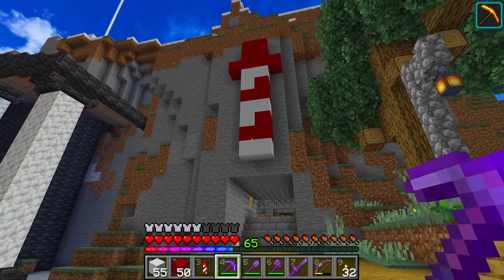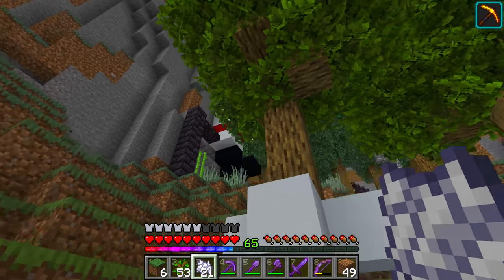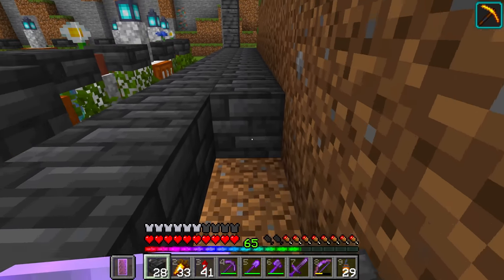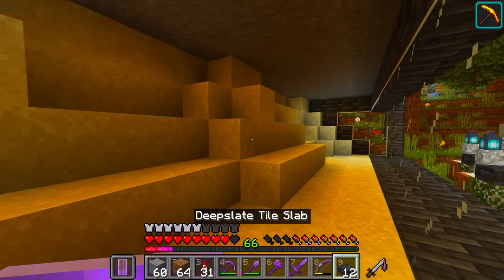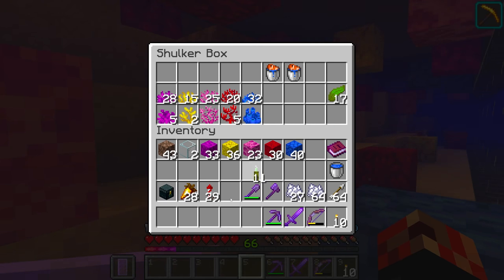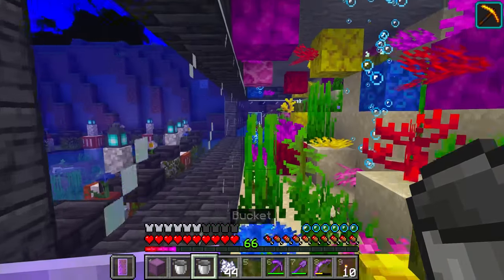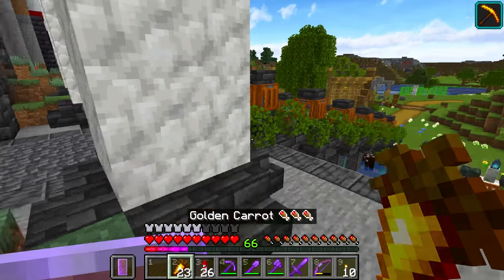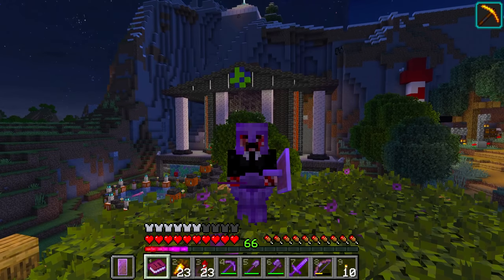I Made a GIANT Aquarium! | Let’s Play Minecraft Survival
Minecraft Survival 1.17 - Making MASSIVE progress to the Pytheon & creating a BIG aquarium!

▶ My website (For downloads, info and more!)

Welcome to my Let's Play Minecraft Survival series in Minecraft 1.17! In this Minecraft Survival Let's Play 1.17 series, we'll be prioritising having fun in Minecraft above all else! Whether that means building in Minecraft, exploring and adventuring in Minecraft, trying some technical Minecraft projects or anything else, we'll be doing it all! This is an old-fashioned, no-nonsense Minecraft Let's Play series in Minecraft 1.17 so I hope you enjoy it! Feedback, suggestions, hints and tips are always welcome! Thanks for giving this Minecraft Survival Let's Play 1.17 series a chance and I hope you stick by me as we progress through our Minecraft world!

▶ Minecraft Survival Let's Play World Seed
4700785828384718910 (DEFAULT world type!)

♬ Background Music
All background music aside from the outro are by C418 (Minecraft Music)

This is Episode 42 of my Minecraft Survival Let's Play series in Minecraft 1.17!